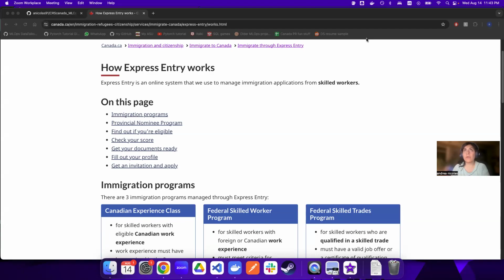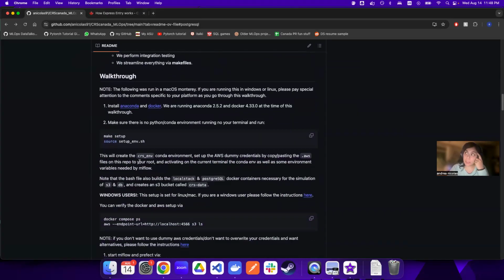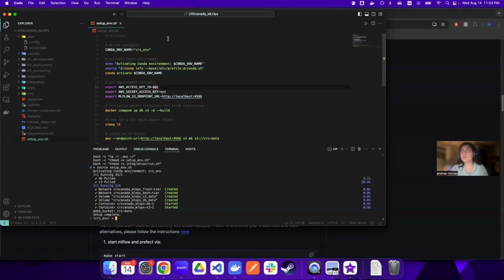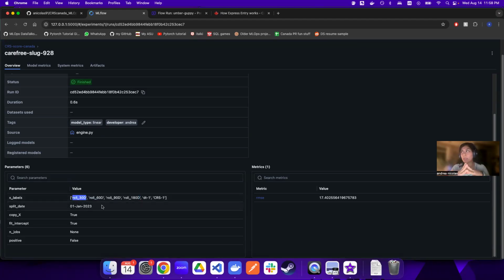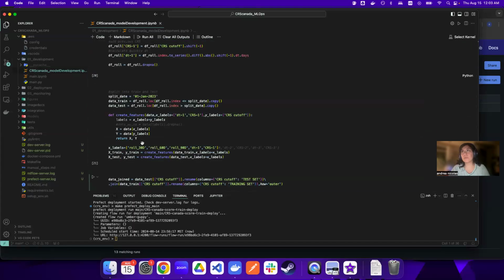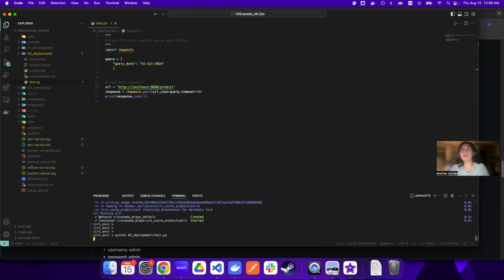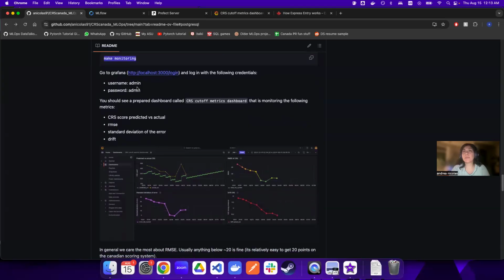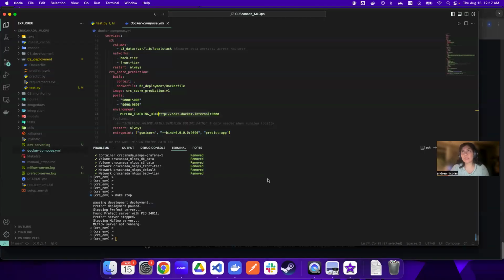CRS web app Walkthrough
This walkthrough will show you the steps to deploy from beginning to end a web application capable of predicting the possible CRS cutoff score needed to get a Canadian immigration invite through general rounds in Express Entry.